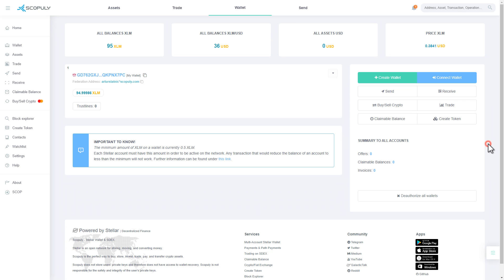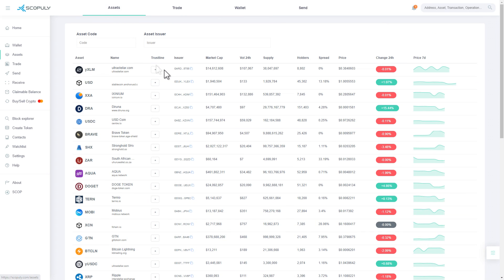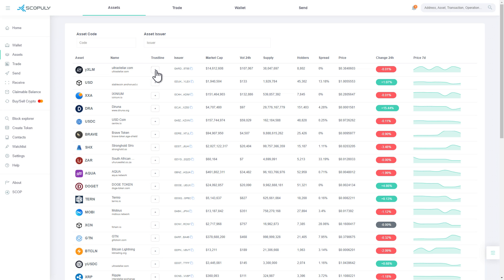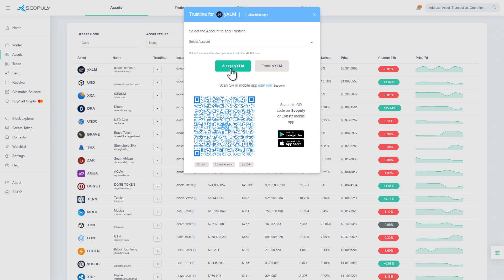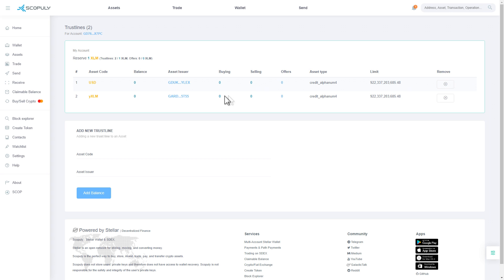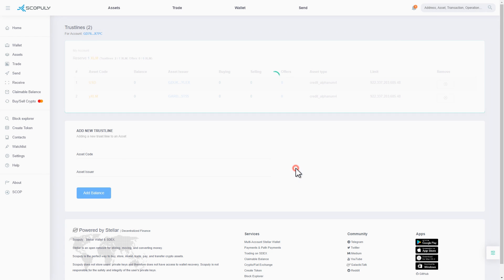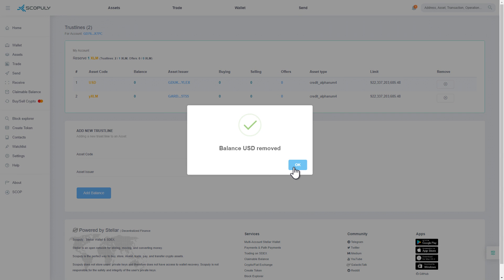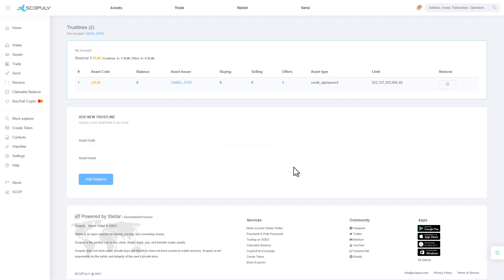How manage balances / trustlines on @Scopuly ?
To manage balances in Scopuly, click the “Assets” button. For any manipulations with tokens, you need to add them to your account (in case you don’t have them!) To do so, click on +. Select the wallet by clicking the “Select Account” button. Click on +. Select the wallet by clicking the “Select Account” button. Click the “Wallet” button. Click the “Trustlines” button. Click the cross in the “Remove” column. All done! You have learned how to manage balances in Scopuly!

Medium: scopulyplatform